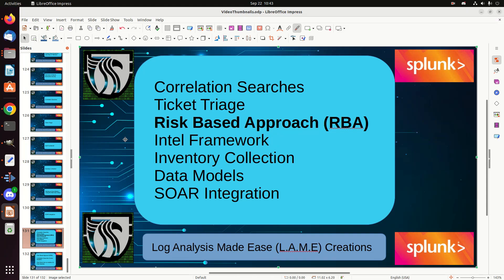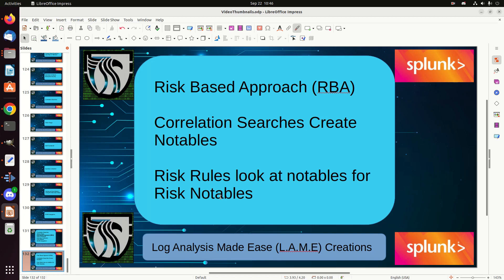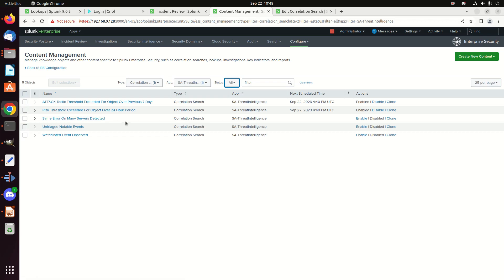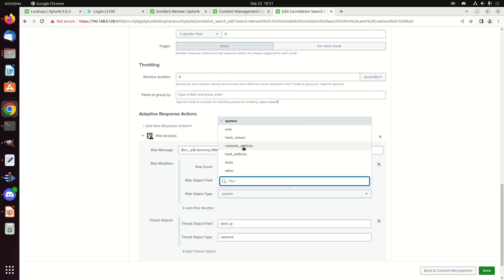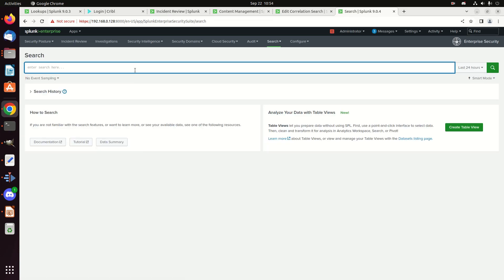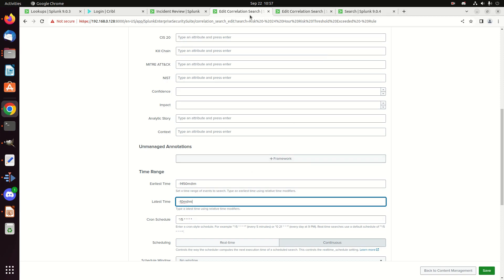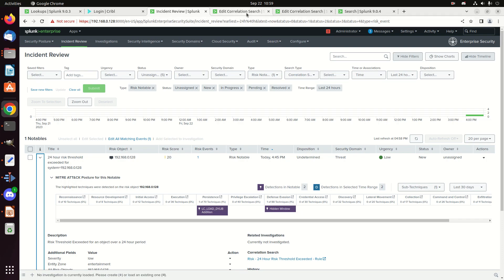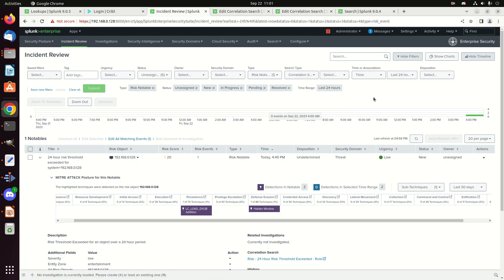Splunk Enterprise Security Free Training | Risk Based Approach RBA Overview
L.A.M.E. Creations has scoured the internet for guidance on the Enterprise Security SIEM from Splunk but has found most of the videos are behind a paywall.  They decided to change that.

This video discusses the RBA Risk Based Approach that is available in Splunk Enterprise Security.  RBA is a method of viewing alert notables across time to identify risk vs looking at the individual notables.

🎓 Free Splunk Enterprise Security Training (Concepts & Admin)

This video is part of my comprehensive "Zero to Hero" series on Splunk Enterprise Security. This playlist is designed to help you master the actual usage of ES, from understanding Data Models and CIM to implementing Risk Based Alerting (RBA) and SOAR.

What you will learn in this series: ✅ Core Concepts: Difference between Core Splunk vs. ES, and basic server setup. ✅ Data Normalization: Deep dives into Data Models, CIM Compliance, and field mapping (Web/Network). ✅ Security Operations: Incident Review, Correlation Searches, and Threat Intelligence. ✅ Advanced Features: Risk Based Alerting (RBA) and integrating SOAR.

⚠️ Note: This series covers fundamental ES concepts and earlier versions.